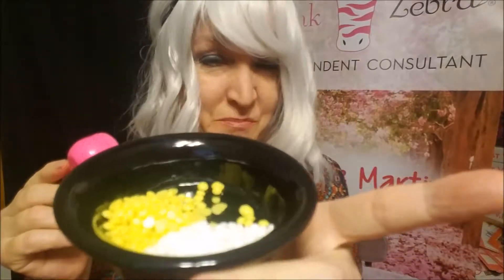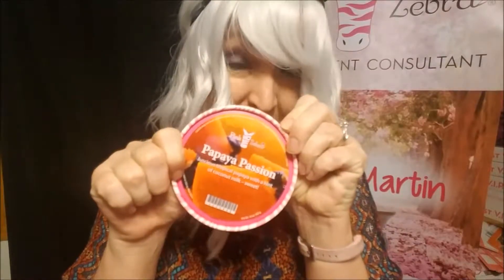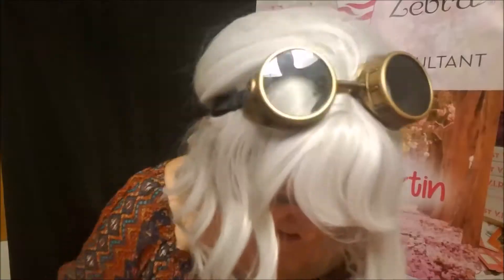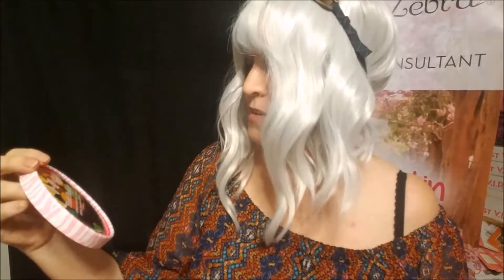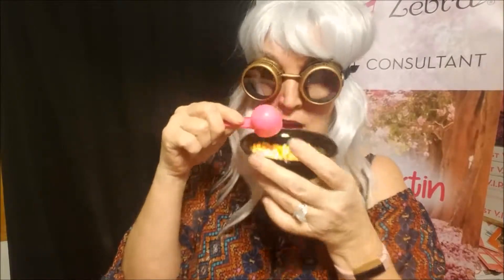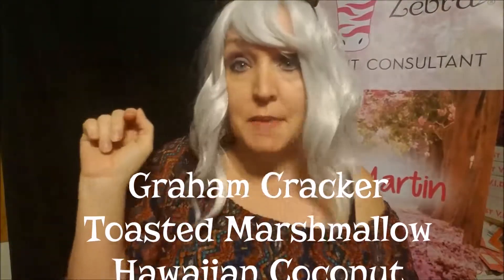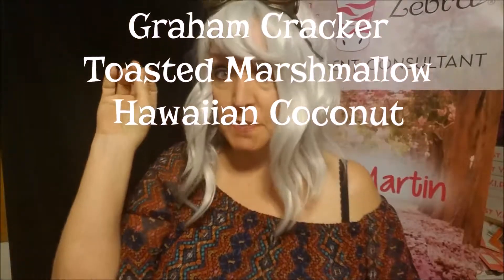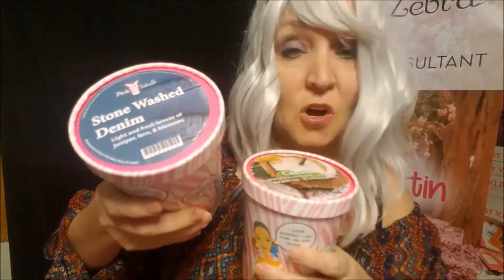What's Hot with Serena Mixalot -- Hawaiian Coconut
How to mix Pink Zebra Sprinkles with Master Mixologist Serena Mixalot